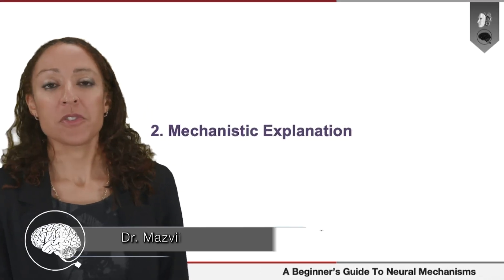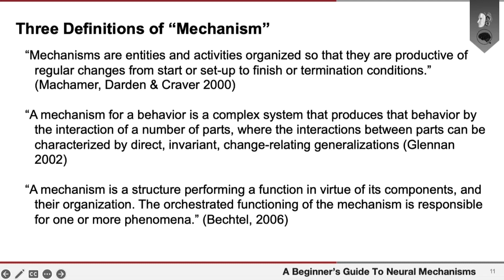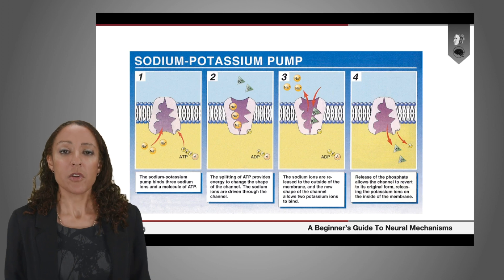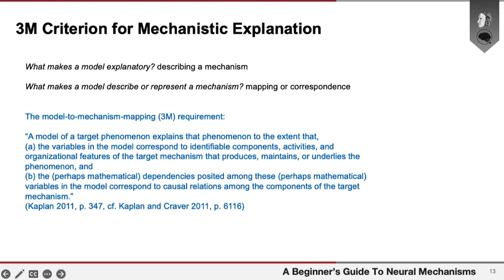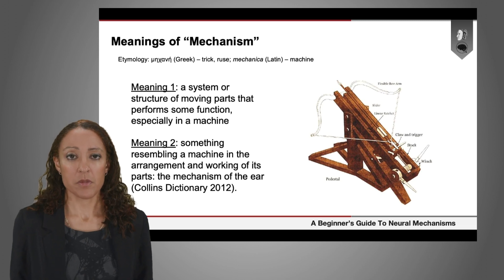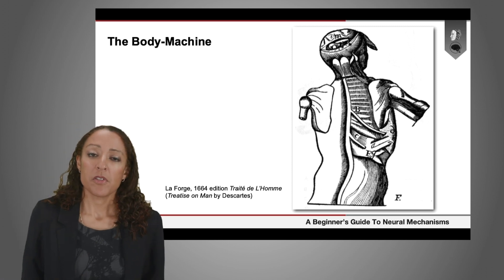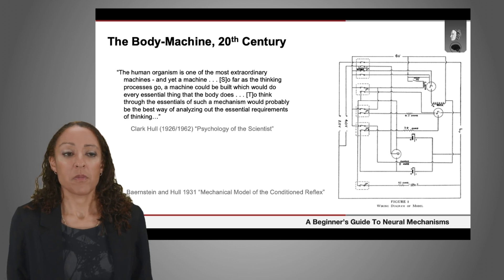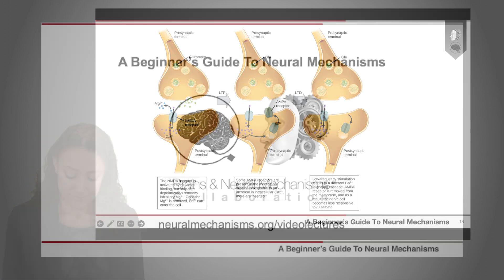Mechanistic Explanation | Dr. Mazviita Chirimuuta (Part 2 of 4)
Part 2 of 4 of Dr. Mazviita Chirimuuta's series about Neuroscience explanations from A Beginner's Guide To Neural Mechanisms—a pair of 5-minute explainers and six sets of deeper dives made via collaboration between @neuralmechanisms942 and @PhilosophyOfBrains with generous funding from the @templetonworldcharityfound4808 in partnership with @dukeuniversity and those listed in the video credits.

SUGGESTED READING
Bechtel, W. (2008). Mental Mechanisms: Philosophical Perspectives on Cognitive Neuroscience. London: Routledge.
Chirimuuta, M. (2014). “Minimal Models and Canonical Neural Computations: The Distinctness of Computational Explanation in Neuroscience”, Synthese 191: 127-53.
Craver, C. (2007). Explaining the Brain. Oxford: Oxford University Press.
Egan, F. (2017). “Function-theoretic explanation and the search for neural mechanisms. In D.M. Kaplan (ed.) Explanation and integration in mind and brain science. Oxford: Oxford University Press.
Kaplan, D.M. (2011), “Explanation and Description in Computational Neuroscience.” Synthese 183: 339-73.
Piccinini, G. and Craver, C. (2011). “Integrating psychology and neuroscience: functional analyses as mechanism sketches.” Synthese 183:283-311.
Potochnik, A. (2017). Idealization and the Aims of Science. Chicago IL: Chicago University Press.
Weiskopf, D. (2011). “Models and Mechanisms in Psychological Explanation.” Synthese 183: 313-38.